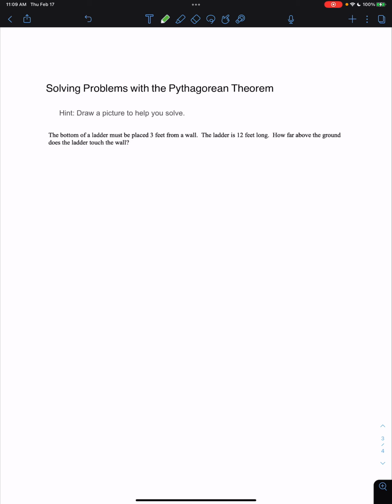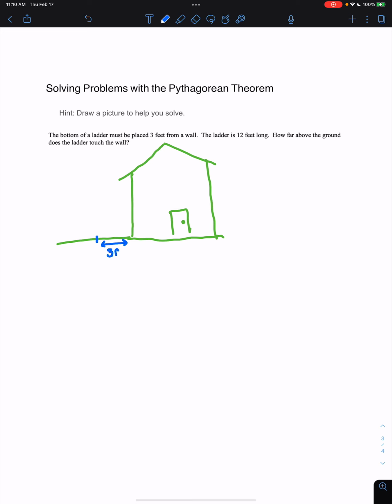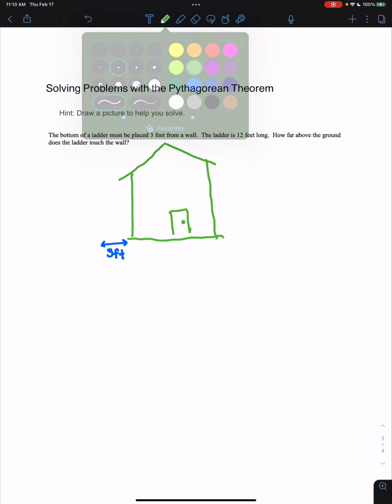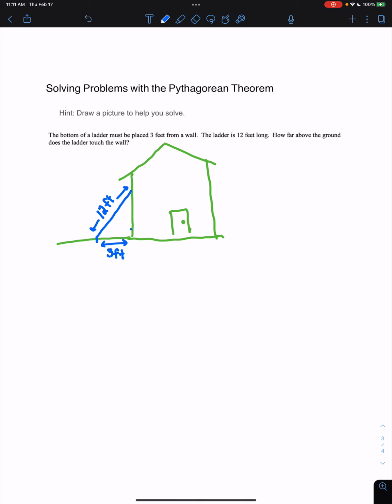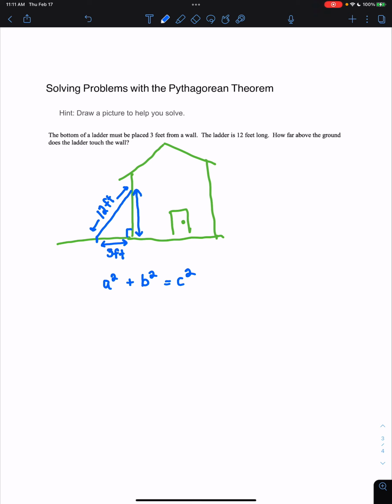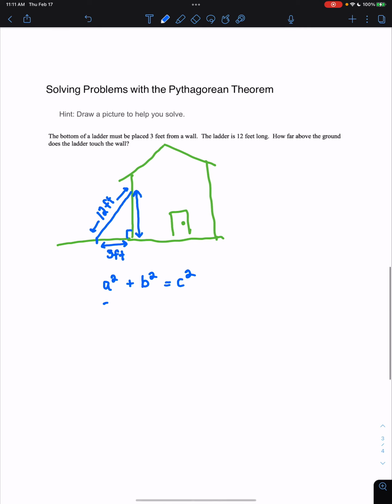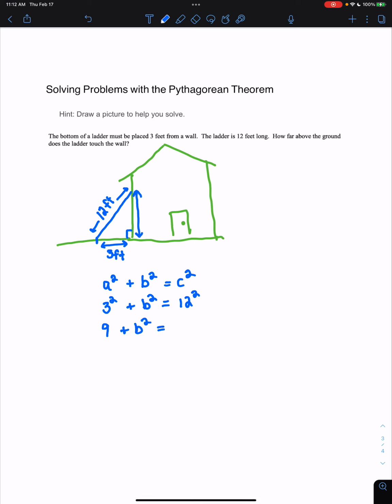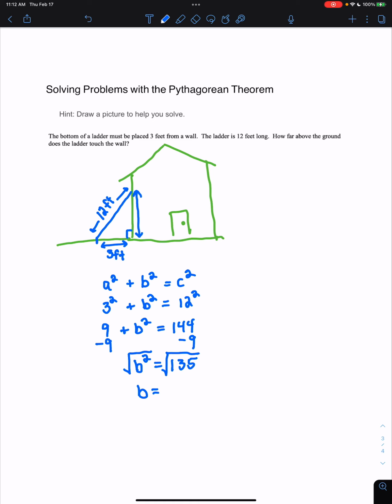12.9 Using the Moving and Additivity Principles to Prove the Pythagorean Theorem - Part 3